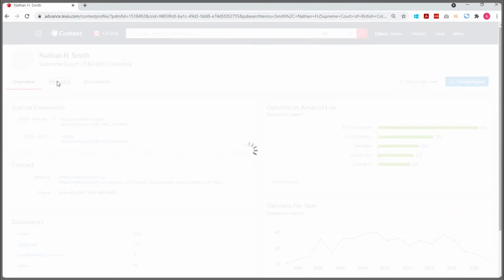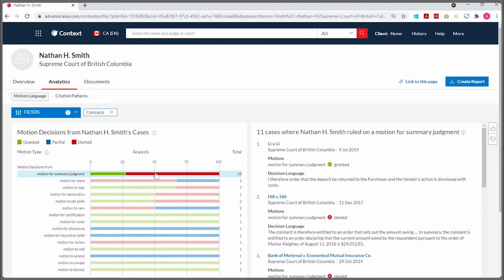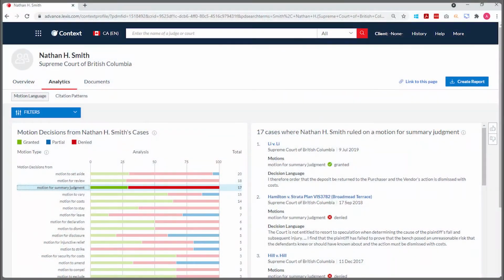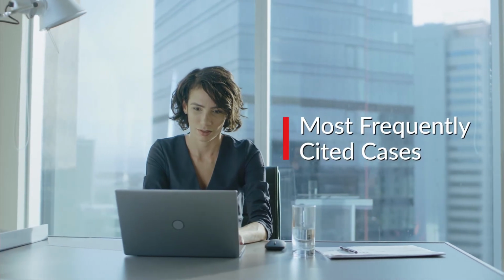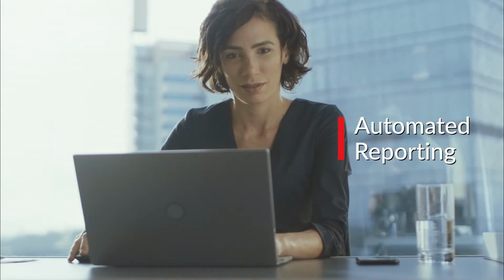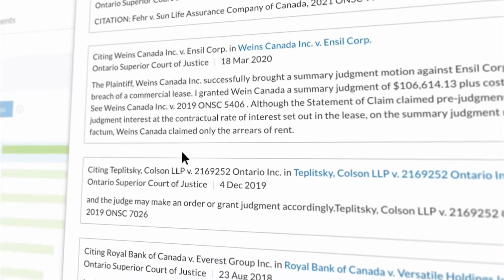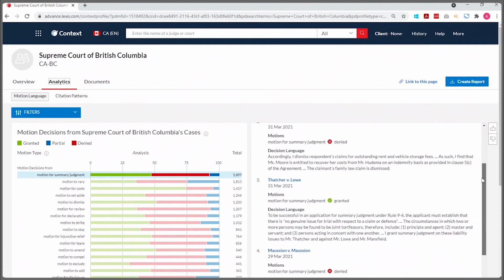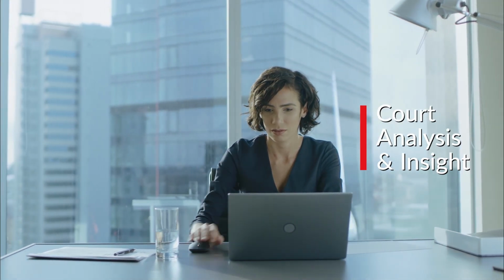Context - Court and Judge Analytics. Use Case - British Columbia Jurisdiction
Get immediate insights with Context Court & Judge Analytics, the first and only case law language analytics solution in Canada.

**Use Case demonstration - British Columbia Jurisdiction**

Leverage intelligent legal language analytics to quickly uncover actionable insights and build your strongest, most persuasive argument.

**Video Chapters**
00:00 Context | Court and Judge Analytics
01:04 Use Case Demo: Judge Analytics
02:07 Judge Comparison Analysis
02:49 Determine Frequently Cited Cases
03:21 Automated Reporting
03:57 Reviewing All Case Law
04:14 Use Case Demo: Court Analytics

With Context, you can uncover critical litigation intelligence to build better briefs and oral arguments using the specific language from previous cases, that has been proven to resonate with your court, or persuade your judge.